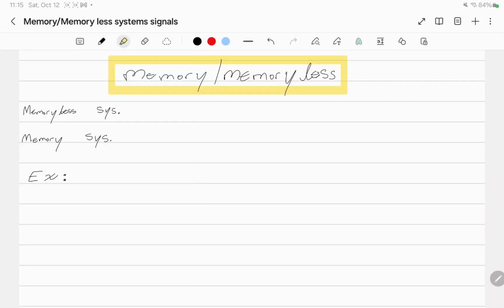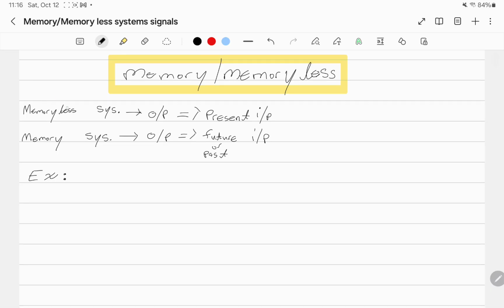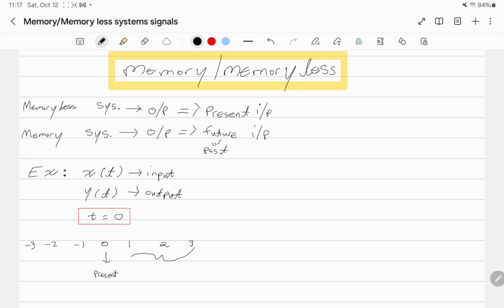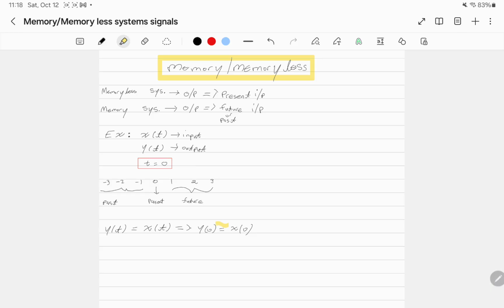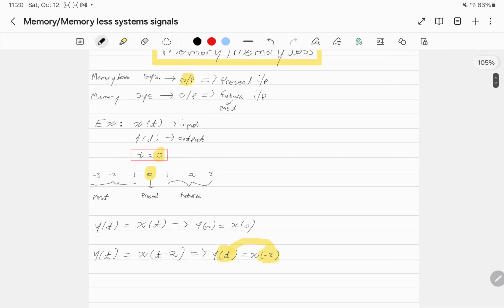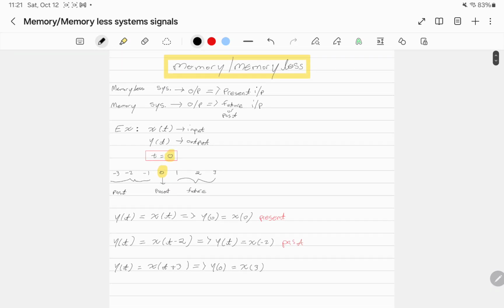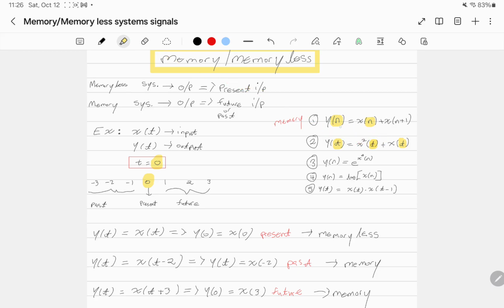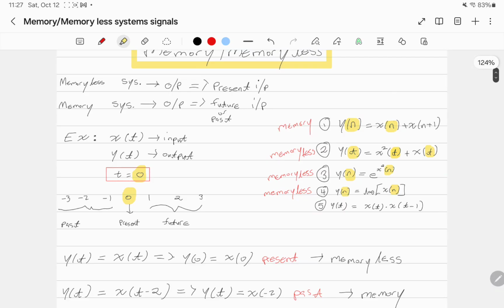Memory is Memoryless systems.